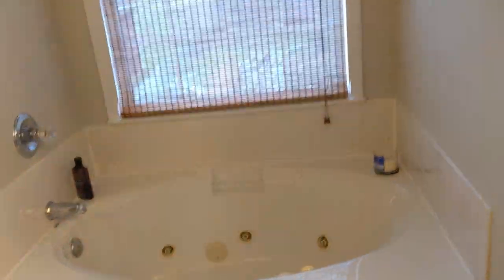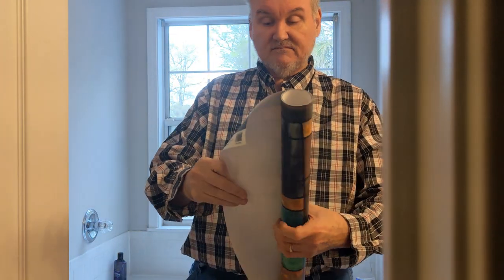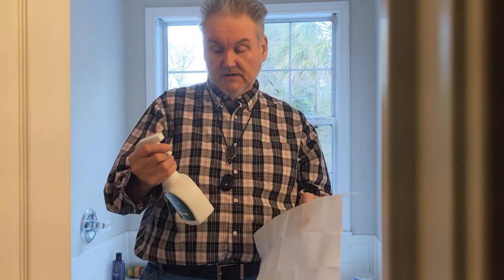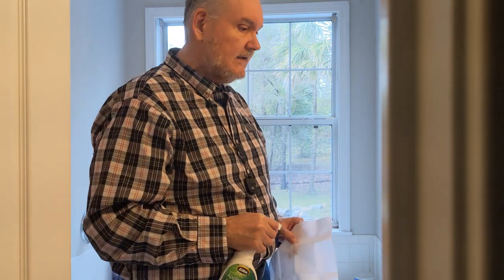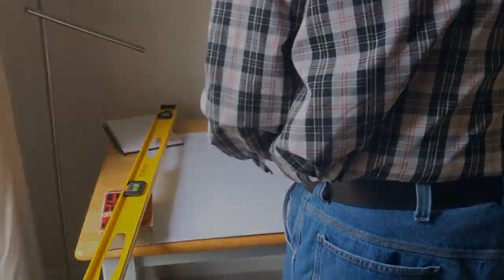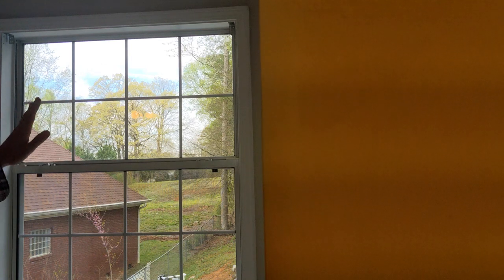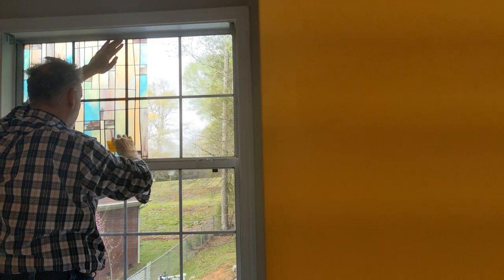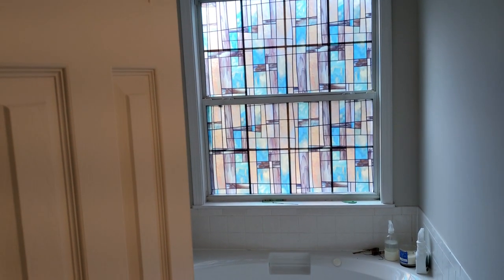Privacy and Pizzazz: A Step-by-Step Guide to Dressing Your Bathroom Window with Film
Step by step of installing window film